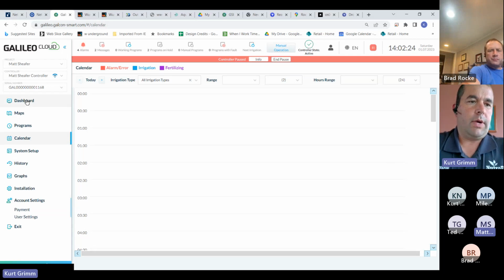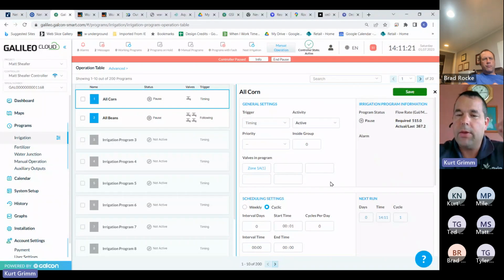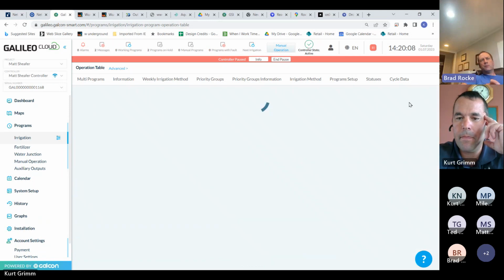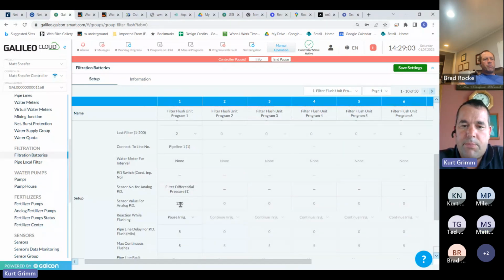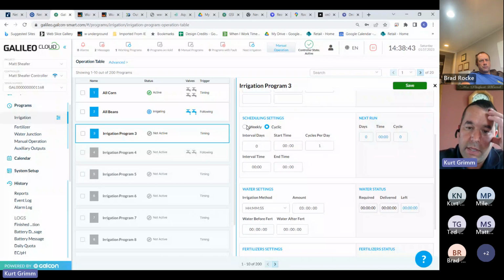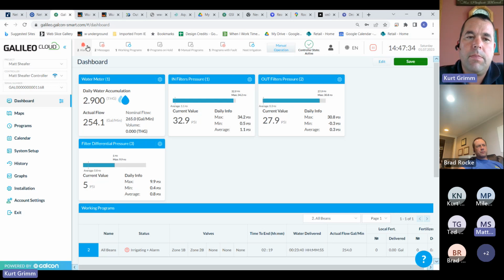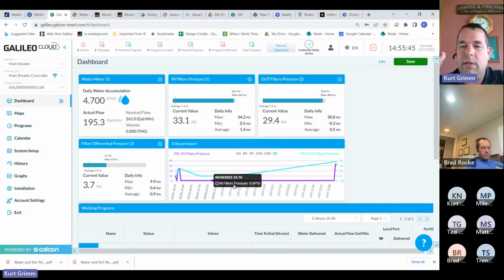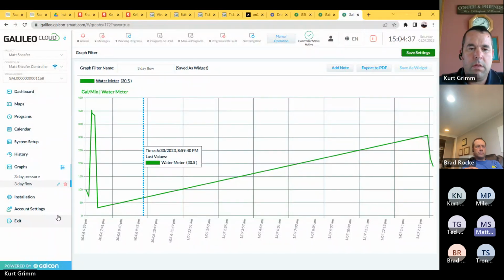Galcon Cloud controller training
Here is a quick video to help with managing a Galcon Cloud controller.